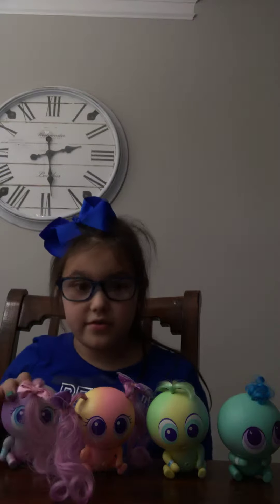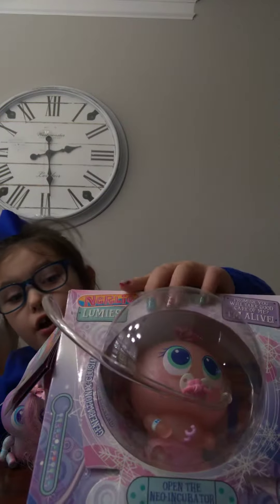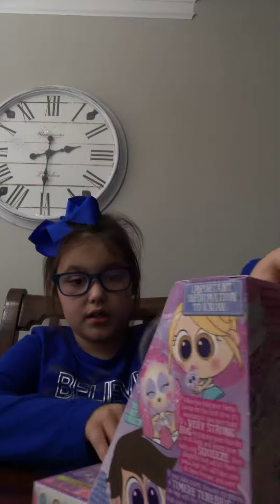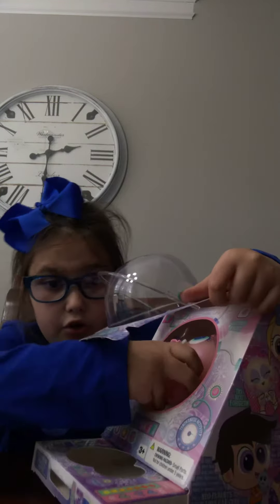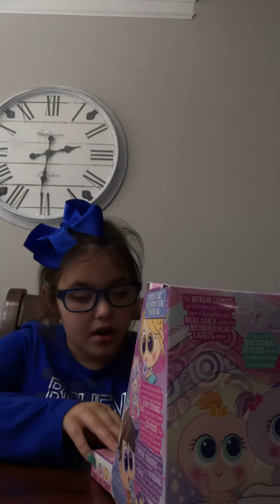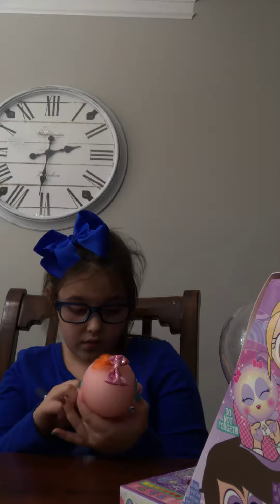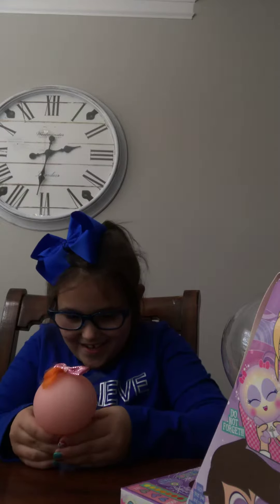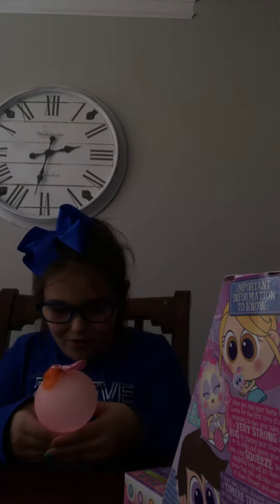The big box